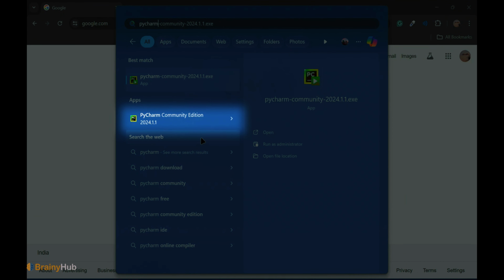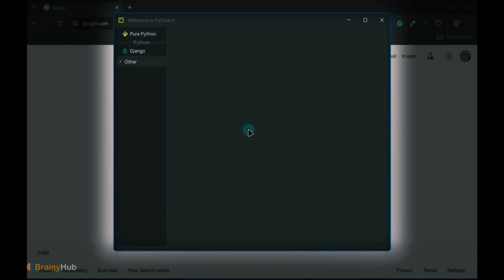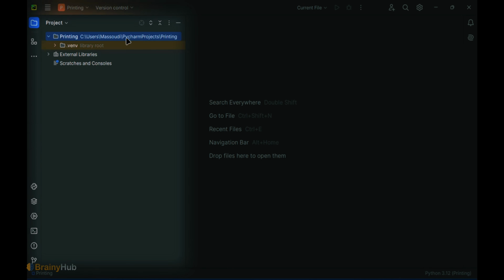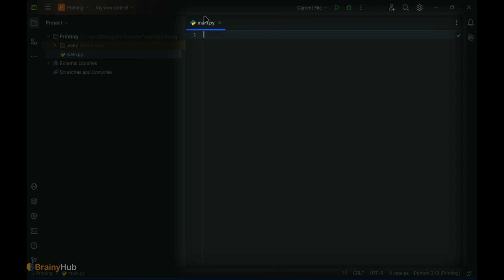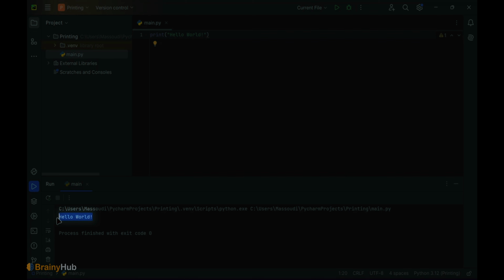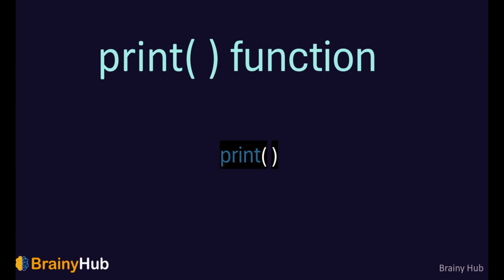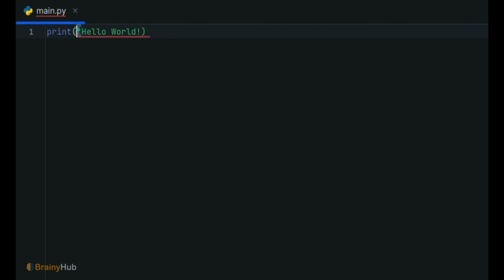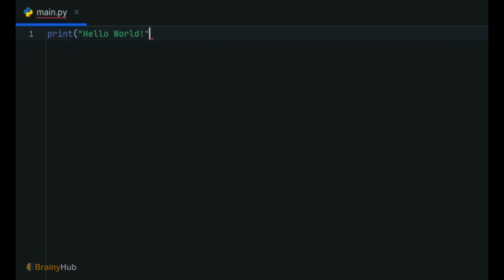Printing on the Console | The Ultimate Python Course | BrainyHub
Muqtadir Massoudi will teach you how to print on the console using Python. This fundamental skill is essential for any Python programmer.

🔍 What You’ll Learn:
- Basic print statements in Python